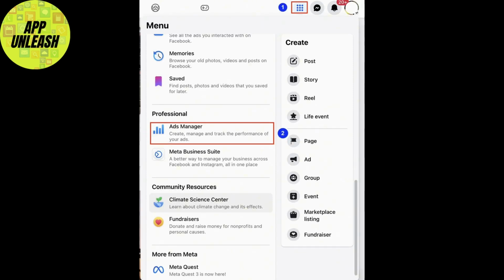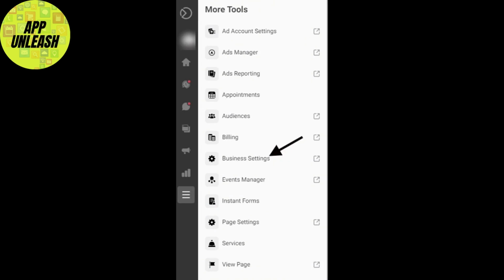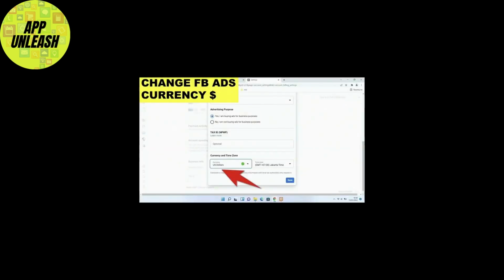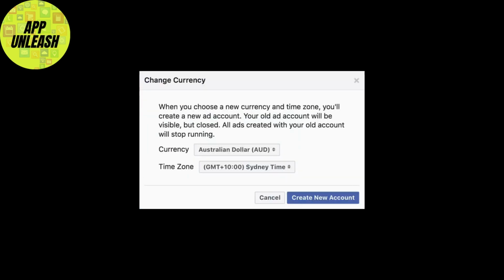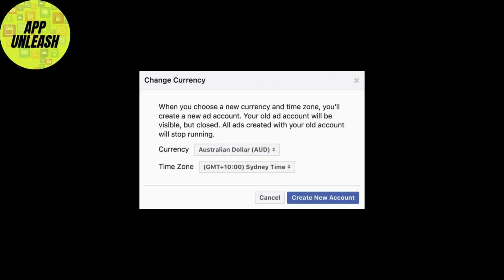How to Change Currency on Facebook Ads Manager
Easy Guide on How to Change Currency on Facebook Ads Manager.

Want to change the currency in your Facebook Ads Manager? This video will guide you through the steps to update your currency settings quickly and easily. Whether you're asking, "How do I change currency in Facebook Ads Manager?" or need help navigating the Ads Manager settings, this tutorial has you covered. Learn how to ensure your ad account reflects the right currency for your business needs. Watch now to see how you can change the currency on Facebook Ads Manager in just a few simple steps!

Timestamps:

00:00 How to Change Currency on Facebook Ads Manager
00:10 How Do I Change Currency in Ads Manager?